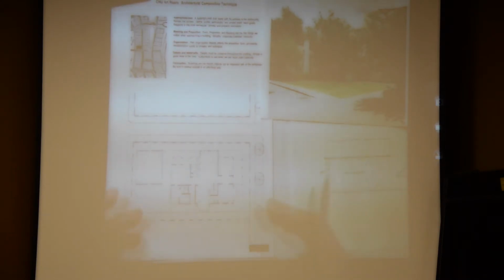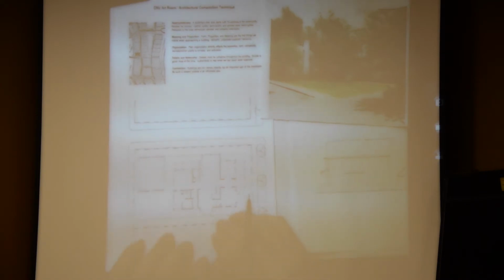CNU22 Art Room Drawing Eric Moser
This video is Eric Moser's workshop on Architectural Composition Techniques in the Art Room at CNU22 in Buffalo. Eric focused on residential plan & elevation composition